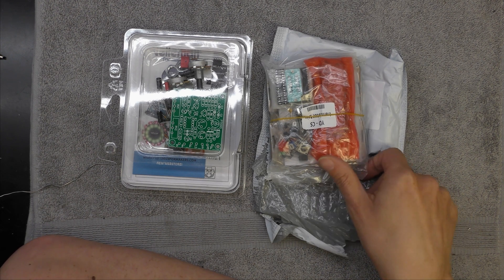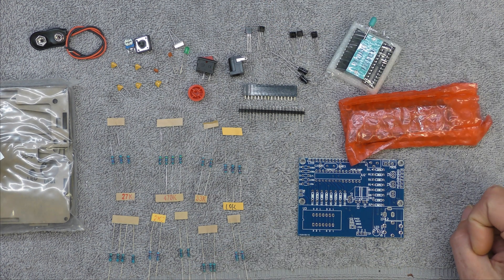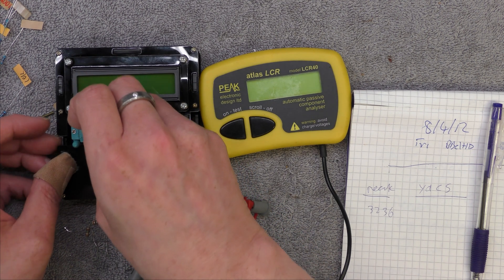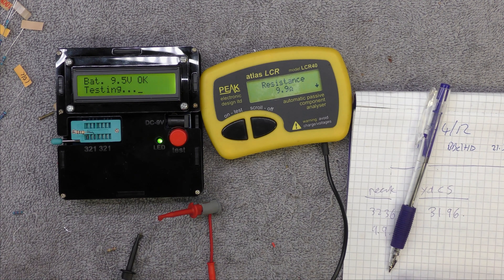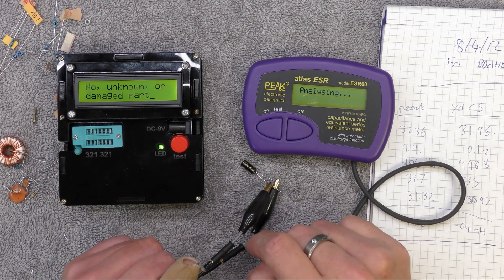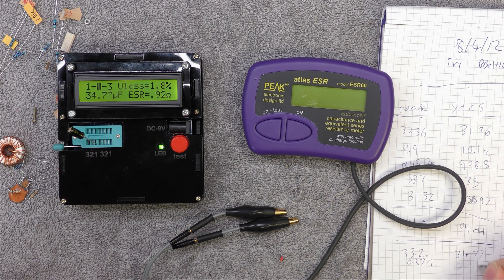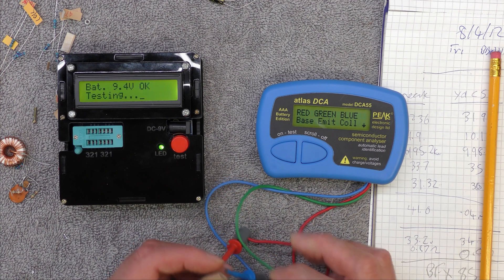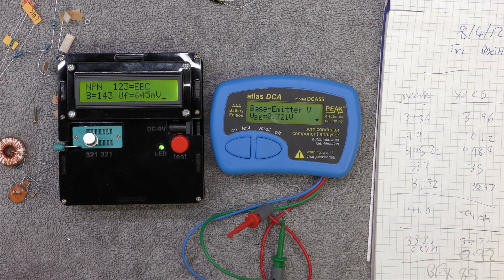Component Tester Kit Build & Test Out (4K)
Video diary building yet another kit. Late night browsing on Amazon I found this KKMoon YD CS kit under a tenner and thought why not treat myself.  I thought it was quite good for the money as it does multiple tests. I could not find more instructions but it went together OK after a blunder or 2.  Its not as accurate as my other testers I feel , but good for a lot of general tests.